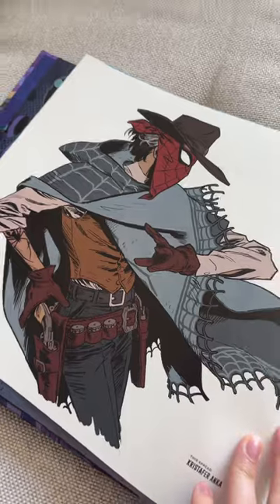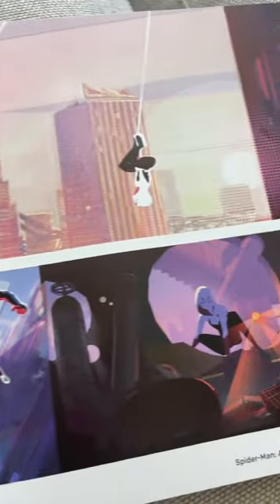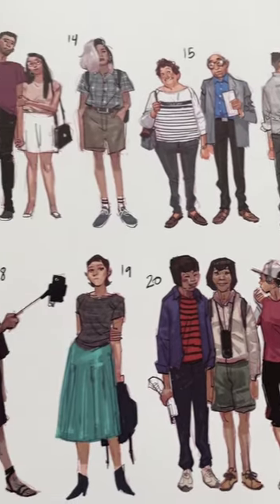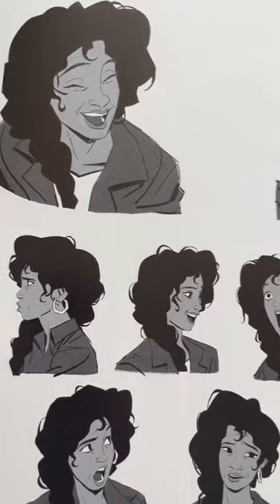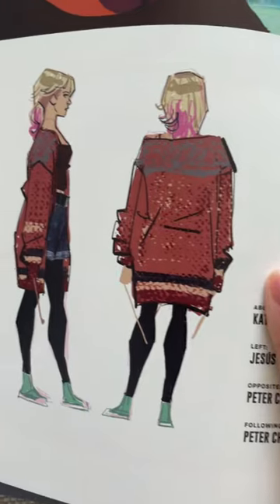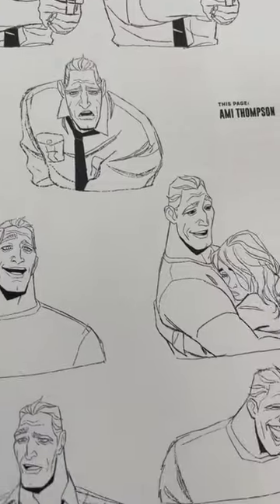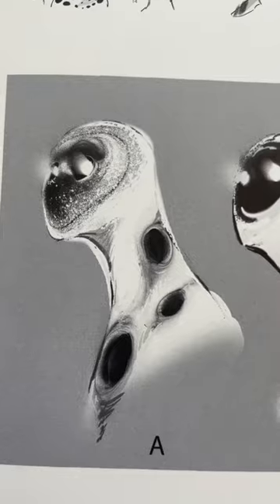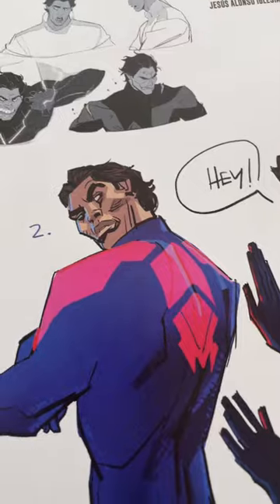SPIDERVERSE art book tour!